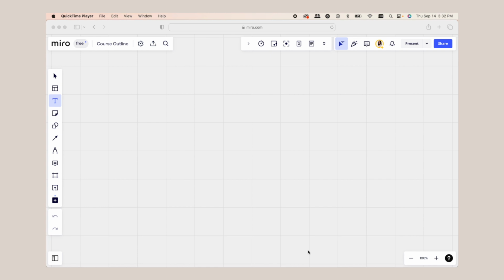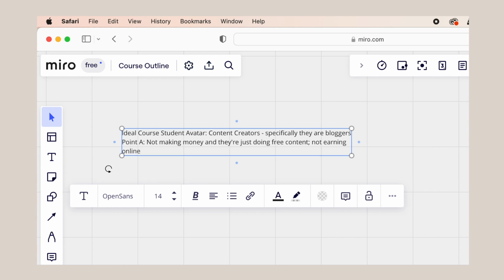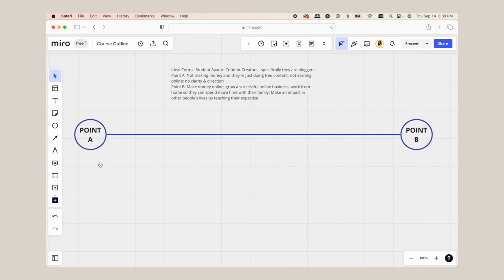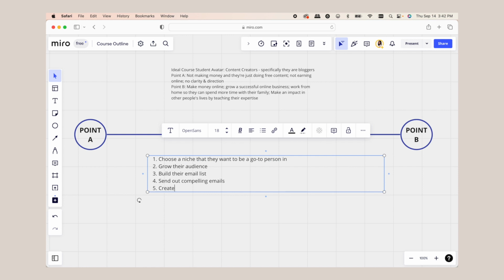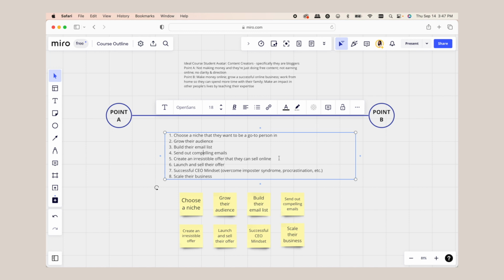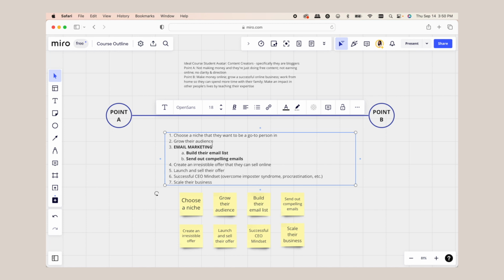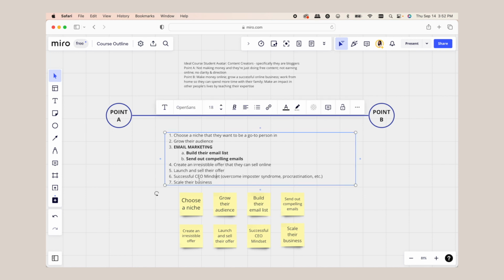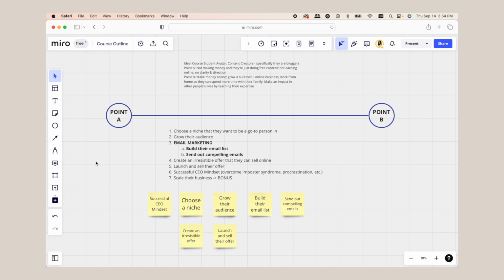How to Create Your Course Outline In 30 Minutes or Less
Struggling with outlining your course? Don’t know where to start with planning what your online course content, lessons, and modules will be? If yes, this video will be valuable for you!

In this video, I go through the things that you need before structuring your online course outline and the steps you need to take to create an online course outline in just 30 minutes or less. (Not clickbait and it’s definitely doable, I swear!)

If you’re a coach or entrepreneur looking to sell digital products like online courses so you can make passive income and earn money online or maybe even quit your job or work from home, I hope this video helps!

Learn how you can make an additional $15K+ in your coaching business by turning your God-given expertise and skills into online courses (like my client did!). Download our FREE Road To Your Course Success Case Study now

Want to get help in setting up and creating your course?

If you are a woman entrepreneur, expert, coach, or service provider who doesn't have time to spend learning about course creation but is committed to creating and launching your course soon, consider applying for our Course Creation Done-For-You Intensive

Follow the Myrra Kate Course Creator IG account for more online course tips, strategies, and advice

HOW I MAKE MY VIDEOS:

Canon EOS M50 Mark II Camera
Apple Macbook Air
Yuteng Tripod (Similar)
Lighting: Ring Light